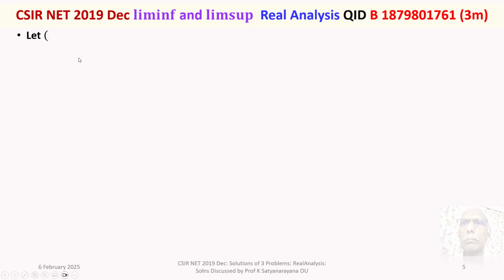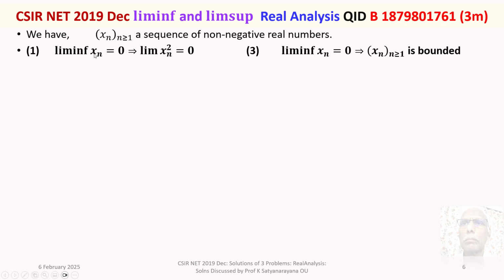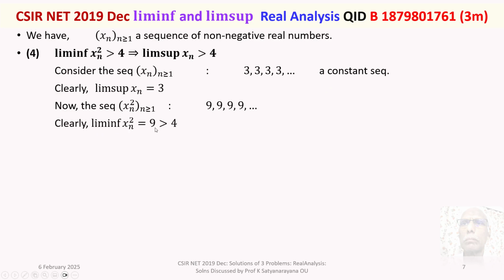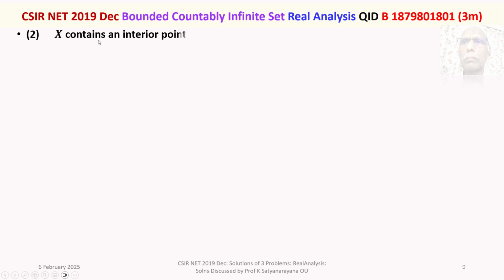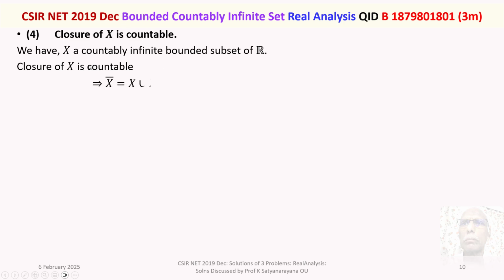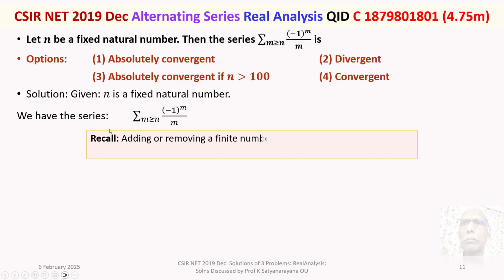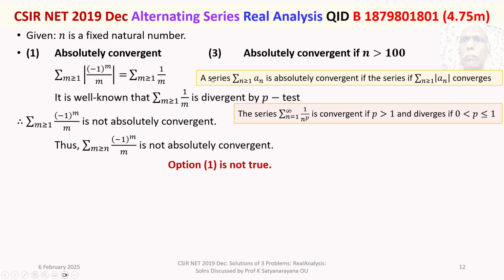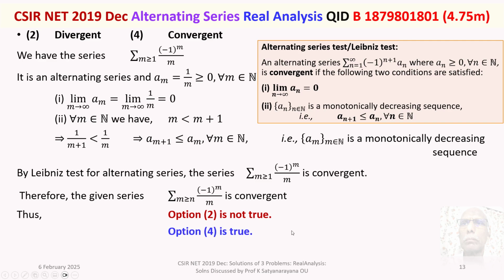CSIR NET 2019 Dec: Solutions of 3 Problems: Real Analysis: Soln Discussed by Prof K Satyanarayana OU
The solutions of Three Problems From Real Analysis related to 𝐥𝐢𝐦𝐢𝐧𝐟 and 𝐥𝐢𝐦𝐬𝐮𝐩, Bounded Countably Infinite Set and Alternating series that appeared in CSIR NET held in 2019 December, is discussed in detail.

Chapters:
00:00:00  Intro
00:01:04   𝐥𝐢𝐦𝐢𝐧𝐟 and 𝐥𝐢𝐦𝐬𝐮𝐩 2019 Dec
00:08:51  Bounded Countably Infinite Set 2019 Dec
00:17:03  Alternating series  2019 Dec